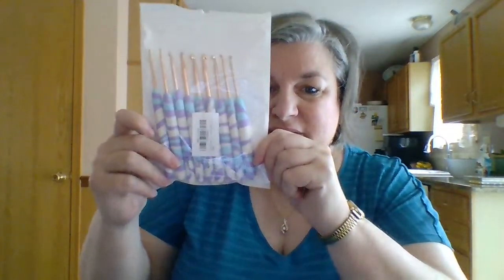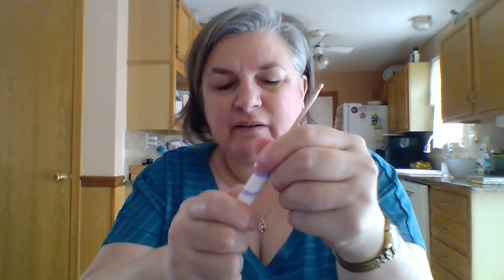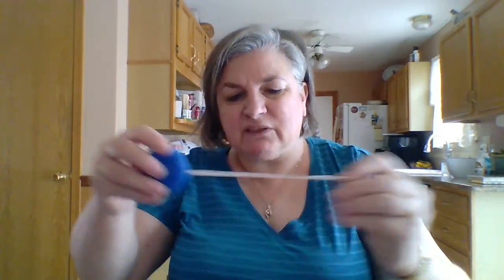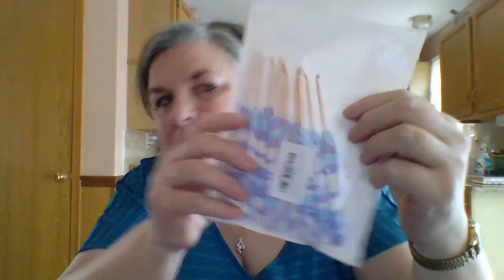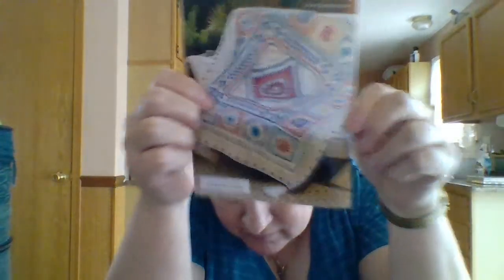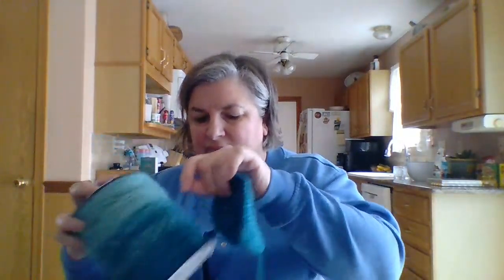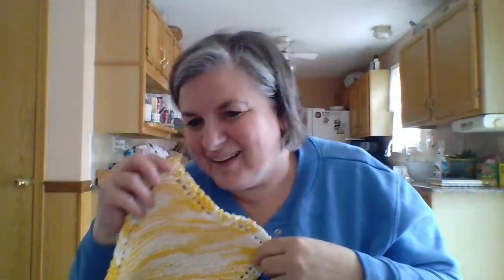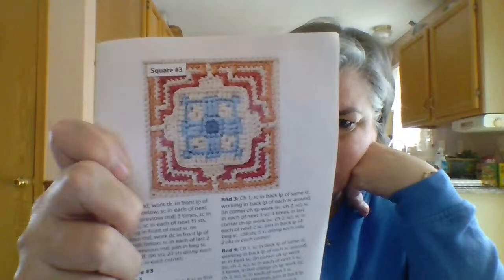Annie's Kiit Club Kit #5 and chat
To post pictures of your completed objects, or what your working on, or your yarn hauls, please post them on my group Facebook page: "Michelle Crochets"